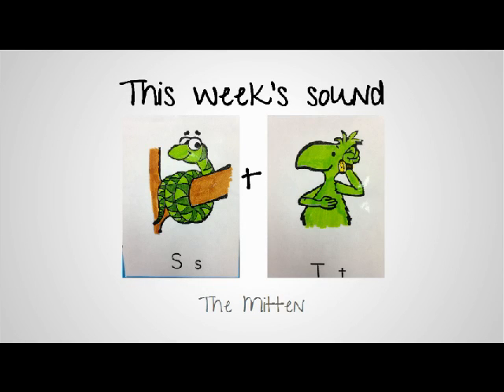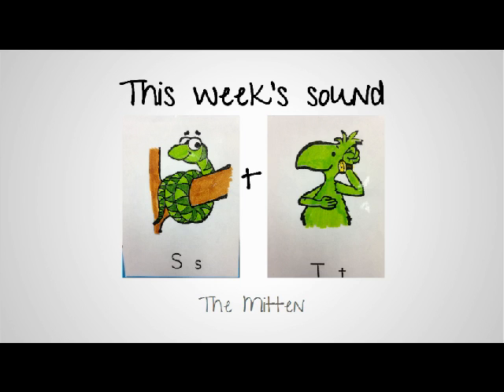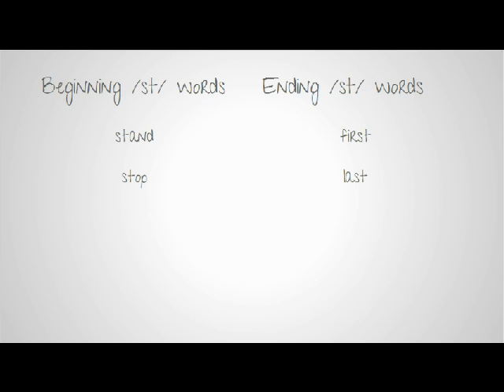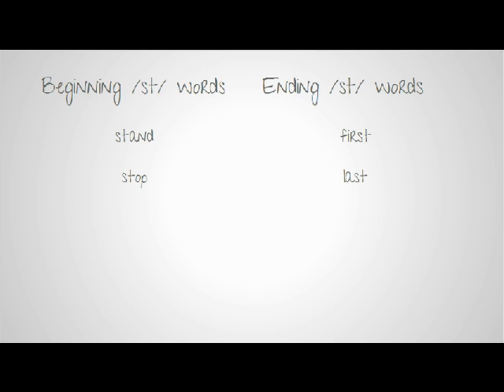The Mitten Sound.avi